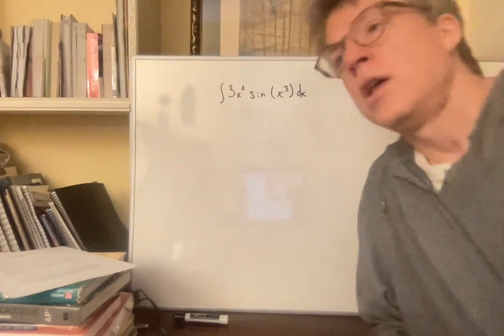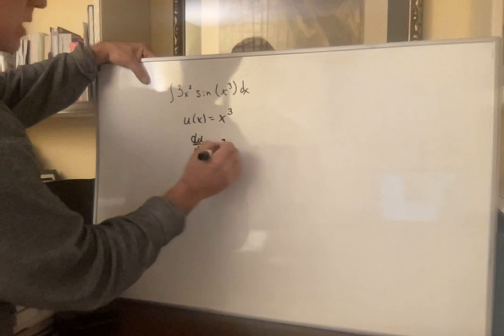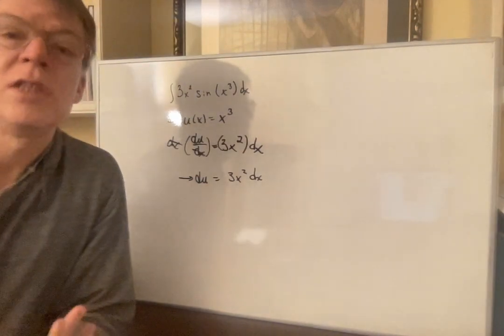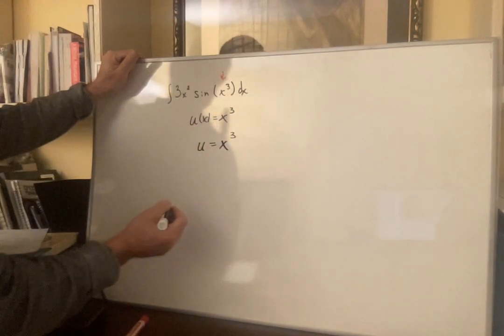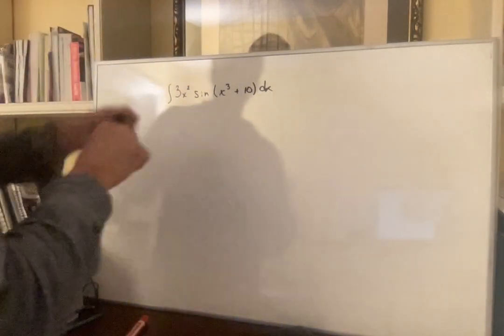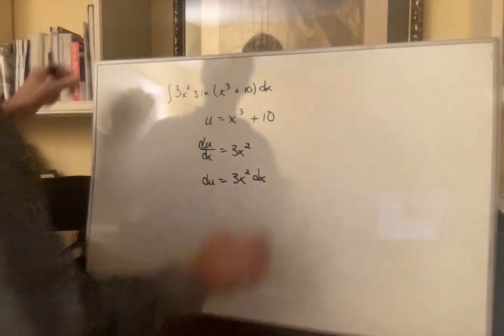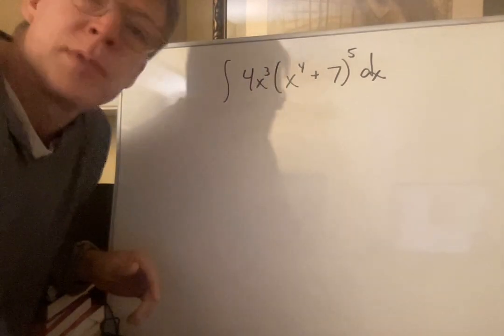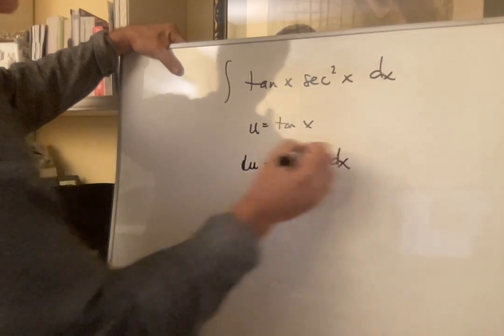First part of u-sub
How to identify the u and how to solve for du.